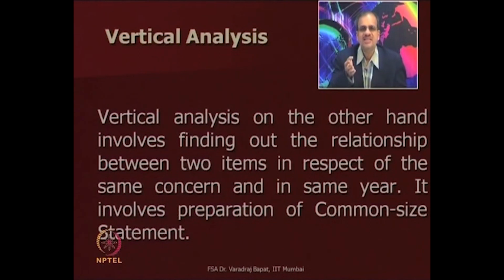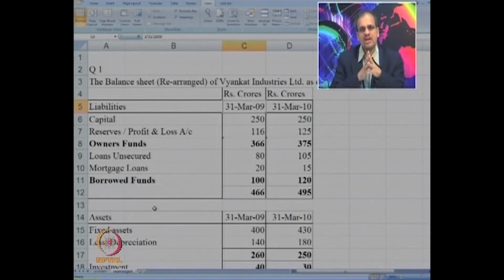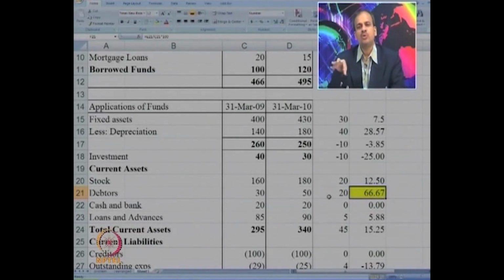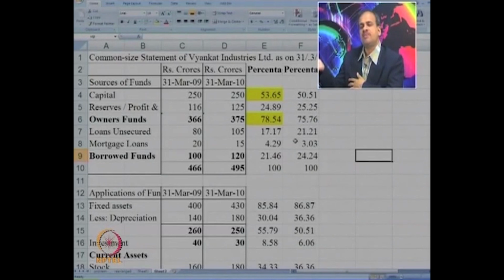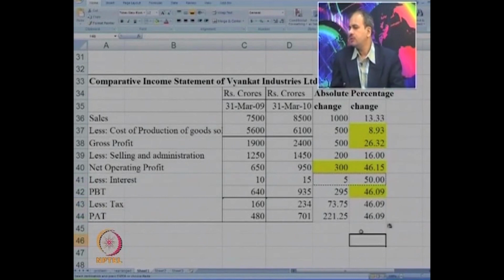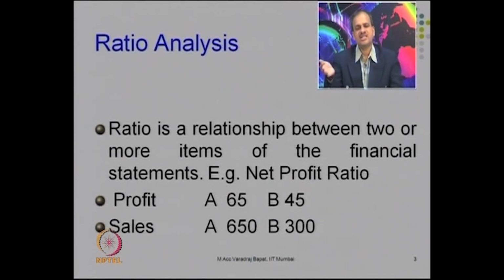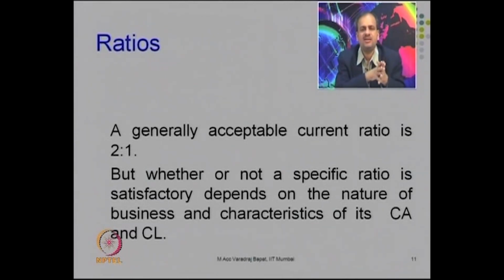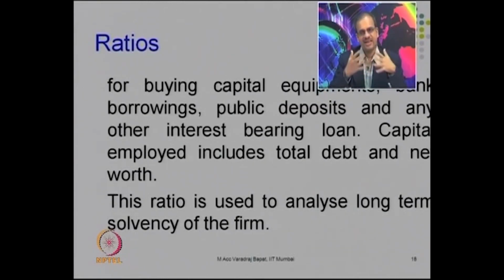Lecture 13 : Common-size, Comparative Statement Analysis